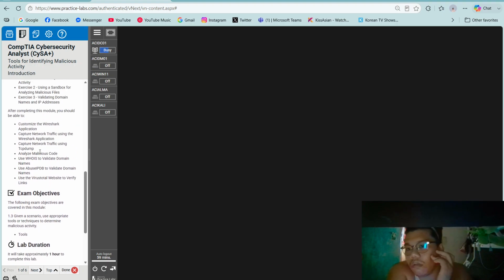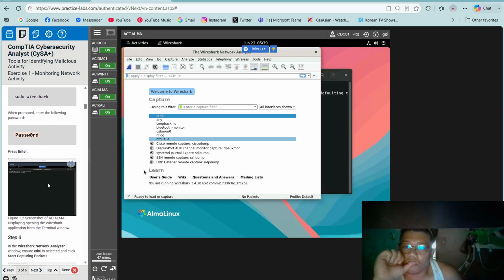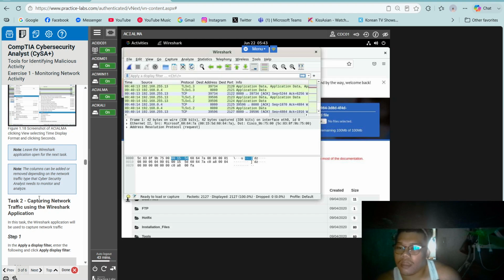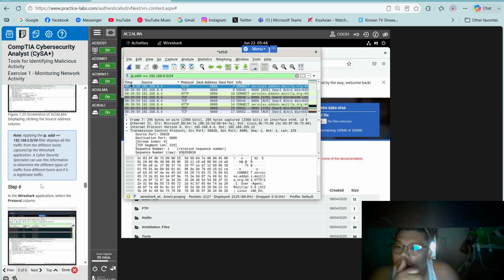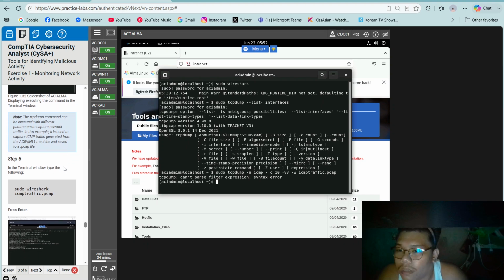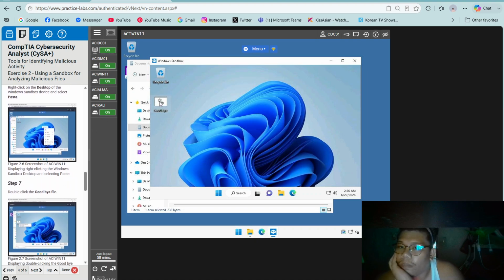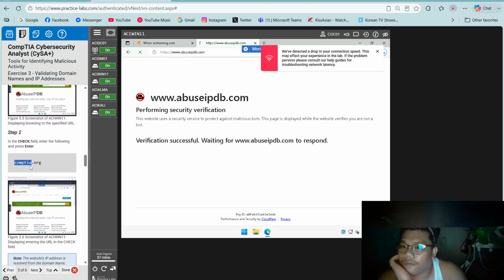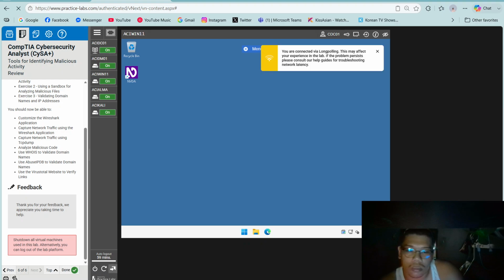Tools for Identifying Malicious Activity